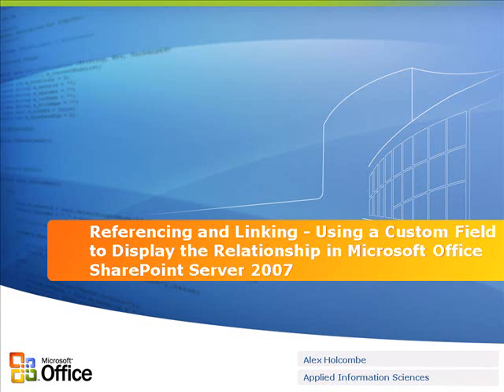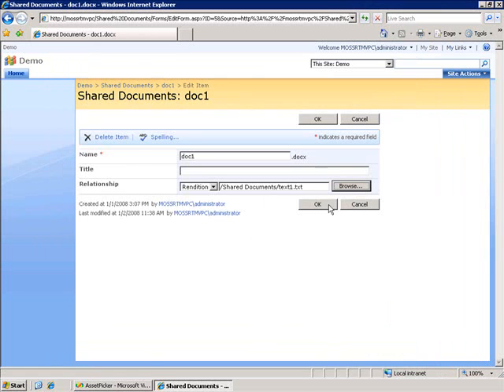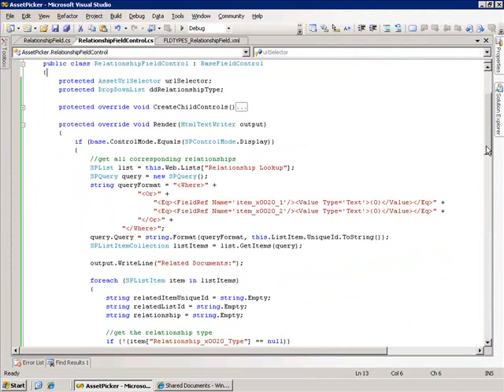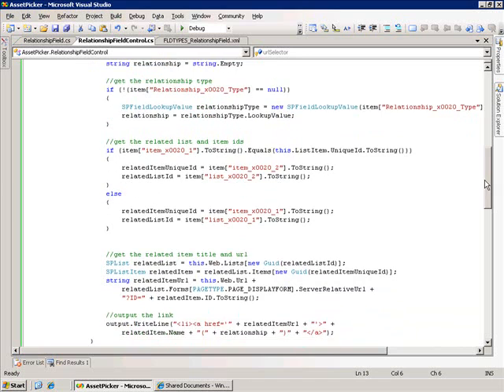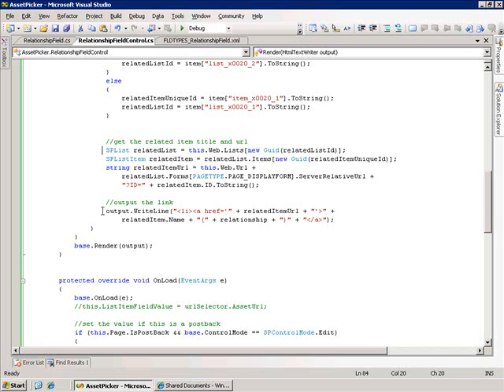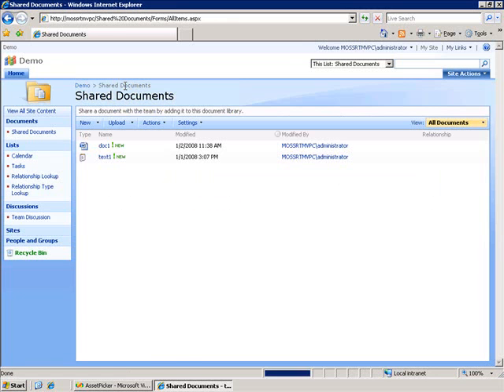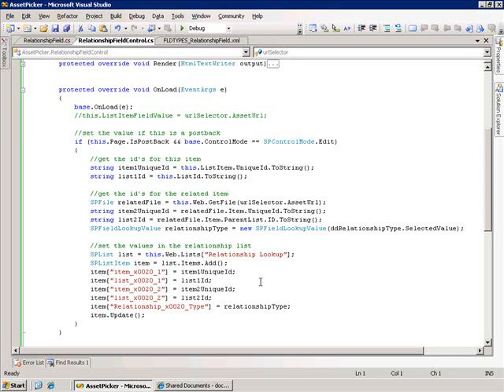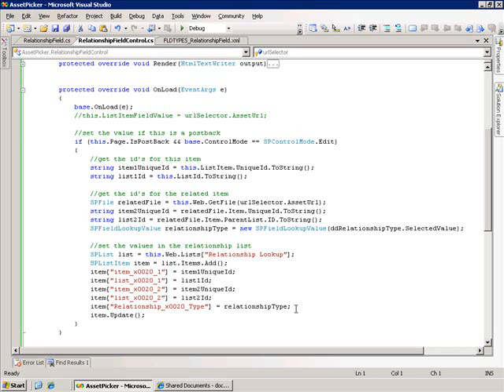SharePoint: Use Custom Fields to Display Relationships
Referencing and Linking: Learn how to use a field control to extend a custom Relationship field in Microsoft Office SharePoint Server 2007 to retrieve and display document relationships from a secondary list.